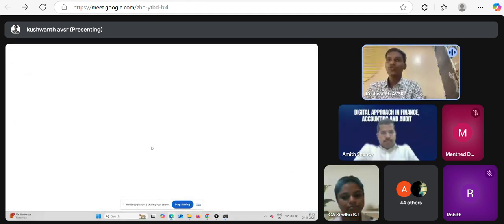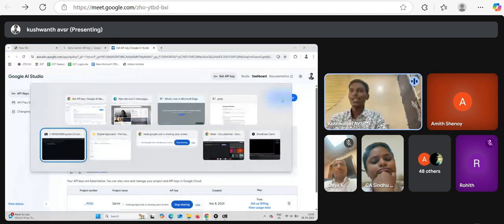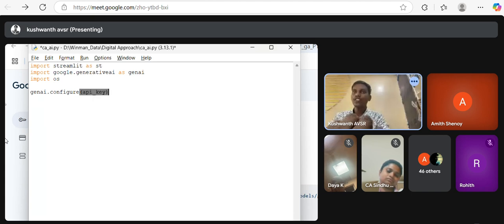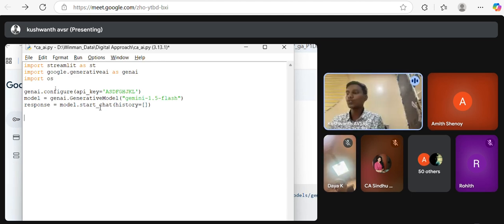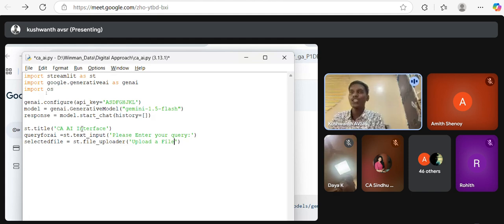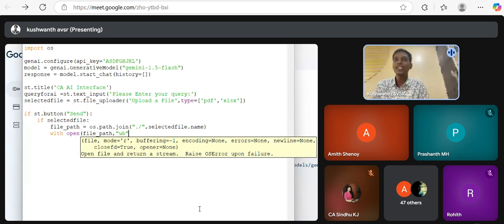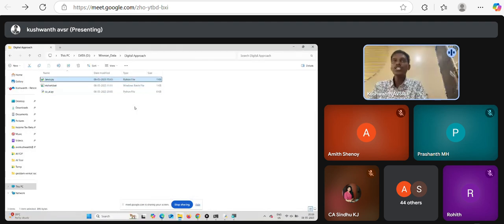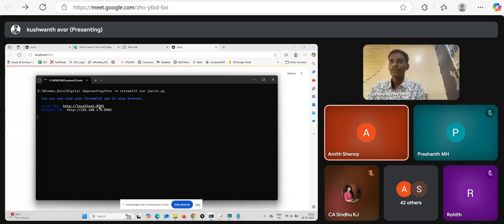Session 4 : AI Integration Use Case with Python and Gemini AI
Part A: Implementation Guide

Top 5 Benefits of This AI Use Case
1. Automate Document Analysis - Extract key information from financial documents without manual review
2. Save Time on Routine Tasks - Complete in minutes what would take hours manually
3. Customize AI for Accounting Needs - Build tools specifically for CA/CMA workflows
4. Single Interface for Multiple Tasks - Perform different accounting functions through one application
5. Reduce Human Error - Get consistent results when processing financial documents

What is API Integration and Why Use It?

What is an API? An API (Application Programming Interface) is simply a connection that allows two software programs to talk to each other. In this case, it connects your Python program to Google's Gemini AI.

Why Use API Integration?
• Direct Access: Use AI capabilities directly within your own applications without visiting websites
• Automation: Process multiple documents automatically instead of uploading them one by one
• Customization: Build accounting-specific tools instead of using general-purpose AI websites

Real Benefits for Accountants
1. Practical Example: Upload a 100-page financial statement, ask "summarize key audit risks" and get immediate results
2. Time-Saving: Extract specific financial data from multiple PDF reports with a single click
3. Consistency: Get standardized analysis across different financial documents

Simple Implementation Steps
1. Get an API Key: Get free access to Gemini AI from Google AI Studio
2. Build Simple Interface: Create a basic program with:
o Text box for your accounting questions
o File upload button for financial documents
o Send button to process your request
3. Run Application: Launch with a single click using the batch file

Why This Matters for CAs and CMAs
• Professional Context: Created by Kushwant AVSR (All-India Rank 14 in CMA)
• Practical Application: Developed specifically for accounting professionals
• Accessibility: Requires basic Python knowledge but provides significant workflow benefits

The solution allows you to ask AI questions about your financial documents without repeatedly visiting AI websites, manually uploading files, or copying/pasting information. This integration puts powerful AI capabilities directly into your everyday accounting workflow.

Part B: Detailed Explanation by Kushwant AVSR
The video features a session with Kushwant AVSR, a cost accountant with an all-India rank of 14 in CMA, who is also a practicing chartered accountant and national-level faculty for AI. The main topic of the session is a use case on integrating AI capabilities into Python using APIs.

Overview of the Demonstration
The video demonstrates how to build a Python code that leverages AI, specifically creating an interface where a user can type a query. The Python code then syncs with the AI in the background to fetch and display a detailed response. The demonstration includes the capability to attach files and receive responses based on the file content.

API Explanation
The session explains that APIs (Application Program Interfaces) act as bridges between the user's computer and the AI server (Gemini AI in this example), allowing direct interaction without going through standard login processes. The video shows how to obtain a Gemini API key from Google AI Studio.

Key Components Used
The Python code demonstrated utilizes three primary libraries:
• Streamlit: For visualizing the user interface, creating interactive elements like text boxes and buttons
• Google Generative AI: For accessing Gemini AI capabilities within Python
• OS: For handling basic operating system functions, such as file operations

Implementation Details
The process involves:
1. Configuring the generative AI using an API key
2. Using the Gemini 1.5 Flash model (free up to 1500 queries per day)
3. Setting up a fresh chat history for each conversation
4. Building a user interface with:
o A title ("CA interface")
o File uploader (for PDFs, Excel files, and documents)
o Send button to trigger the process

Code Logic
The code includes logic to:
• Check if a file has been selected
• If a file is selected, save it temporarily and upload it to Gemini AI
• Send both the file and query (or just the query if no file)
• Process and display the AI response

The demonstrated code is approximately 22 lines long and can be run using a batch file that opens the application in a local host environment.

Key Benefit Highlighted
A major advantage of integrating APIs into Python code versus using AI directly via a browser is customization power. This integration allows users to create a single application capable of performing multiple tasks efficiently, saving time compared to using various online tools.